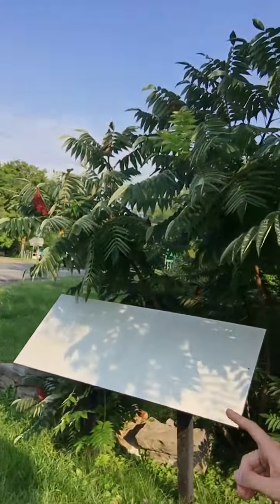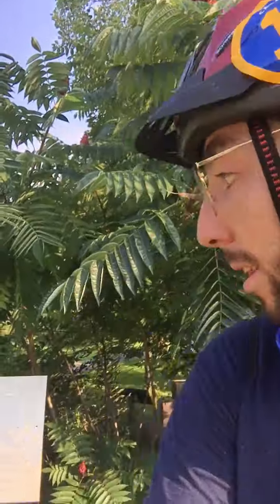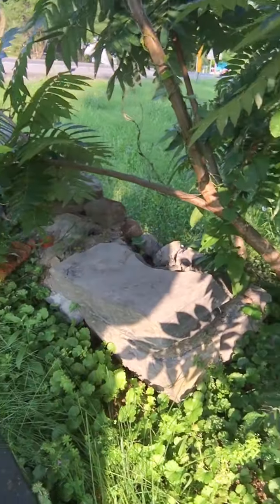Old Erie Canal Historic Park- Manlius Center Virtual Field Trip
Join Museum Educator, Derrick Pratt, on his journey from Dewitt to Canastota along the Old Erie Canal State Historic Park in order to complete a 15 mile goal for this year's Canalway Challenge. In this series you'll see a number of historic highlights along the trail and hopefully learn a thing or two about this incredible 36 mile park located right here in Central New York.

Today, Derrick looks at Manlius Center, once a thriving canal community and now a beautiful park packed with history.

The Erie Canal Museum is working hard to serve you while being closed to the public during the Coronavirus/COVID-19 emergency. Every donation helps, especially as we anticipate a major decline in revenue. Join others who support our mission by making a contribution